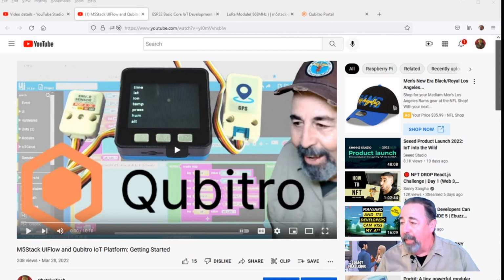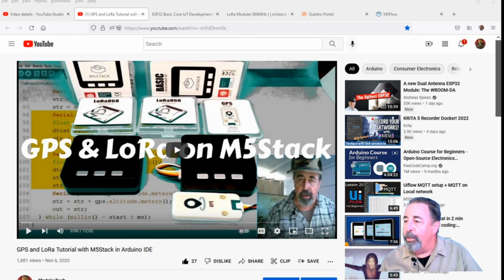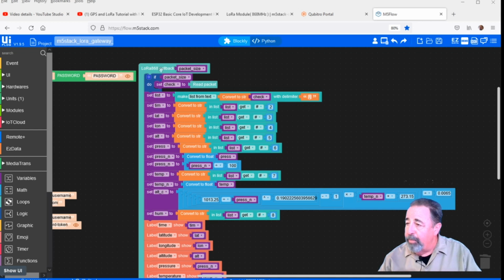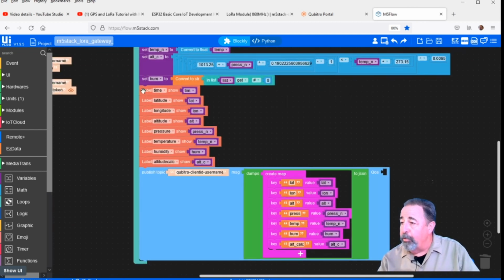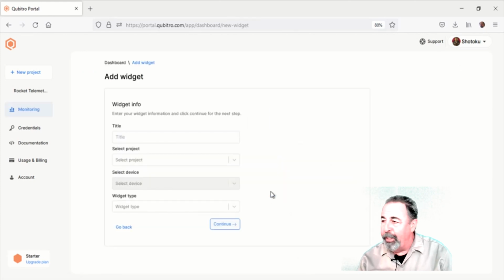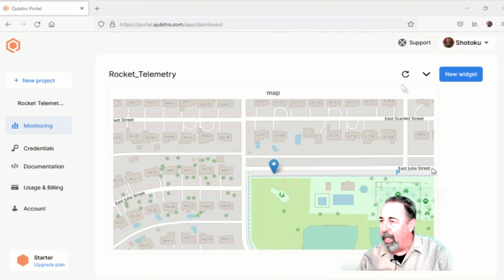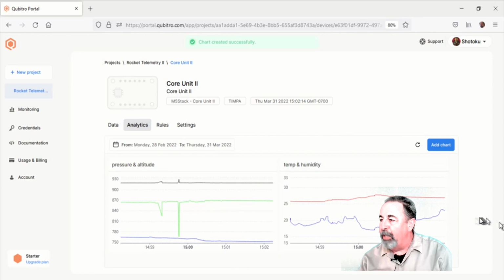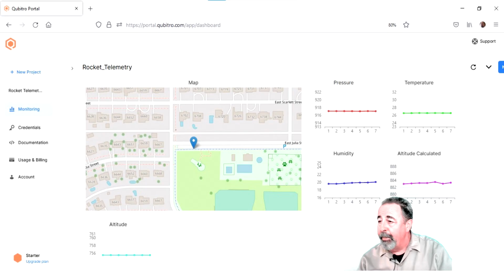LoRa Gateway for Qubitro with M5Stack UIFlow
Continuing on from my last video "M5Stack UIFlow and Qubitro IoT Platform: Getting Started" nobody busted me over the fact that I didn't do anything with the LoRa 868 modules. So now I need to complete my project by implementing LoRa communication between two M5Stack Core IoT units and transmit data to the Qubitro portal.
I am keenly interested in the map widget for my Qubitro dashboard. I want to see how this works. We can see this map widget on the Qubitro portal is very useful. The pin follows me on the map as I walk around the park.
In the device analysis I have made these two charts. I grouped the pressure and altitude data on one chart. In the other chart I grouped temperature and humidity.
Another cool feature on the Qubitro portal is the ability to export the data you have collected. You can download it in the form of a JSON file. I found this online JSON to CSV converter.
Paste or upload your JSON data at the top and you can download the CSV below.
Here I have cleaned the CSV file up a bit and plugged it into Yeah I had to do a bit of walking just to make this video. It's all recorded on the Qubitro portal.
This was a fun experience for me. Qubitro really made this project easy to connect and visualize the data. Check out Qubitro here:
IoT Playlist on ShotokuTech: Exploring IoT one step at a time.